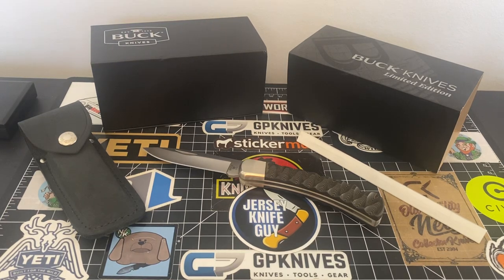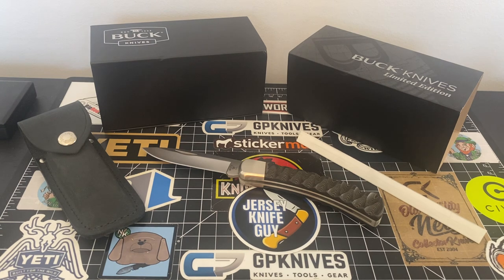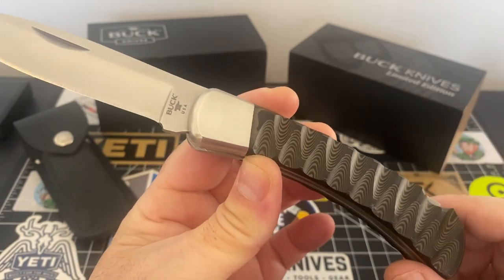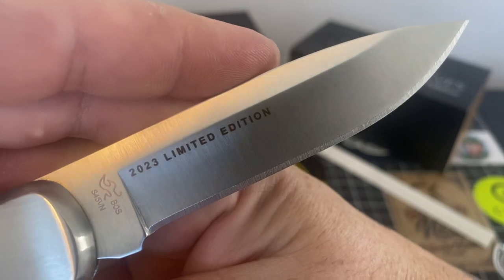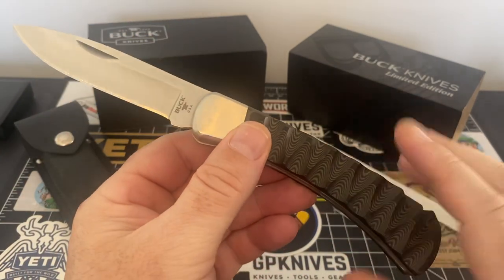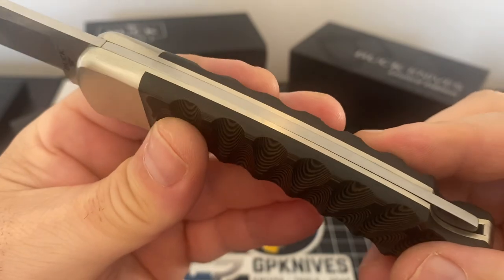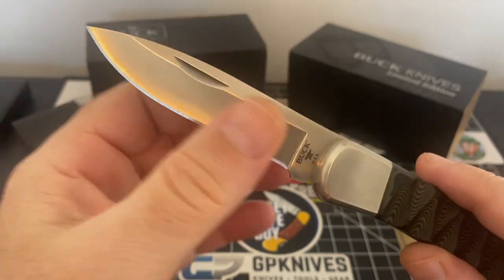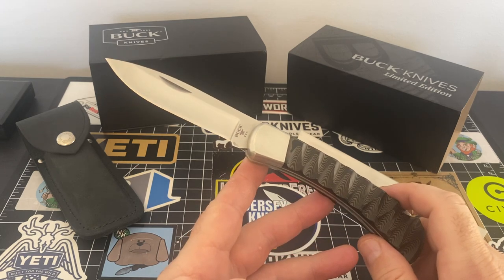It has Finally arrived I’m glad to bring to you the Buck 110 Limited Edition SMKW😳🥵😮